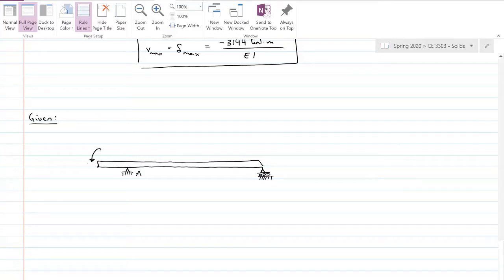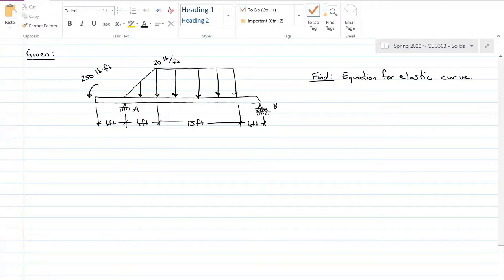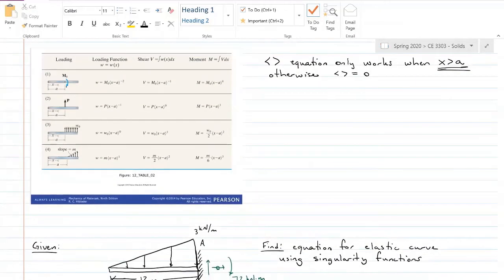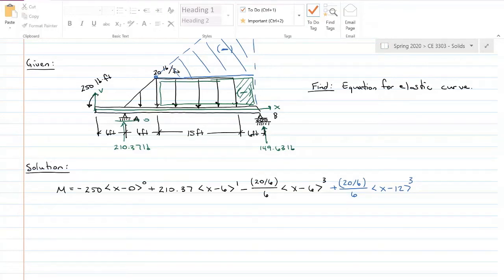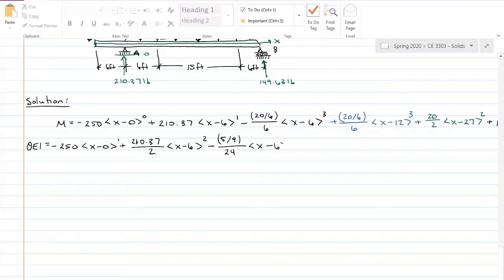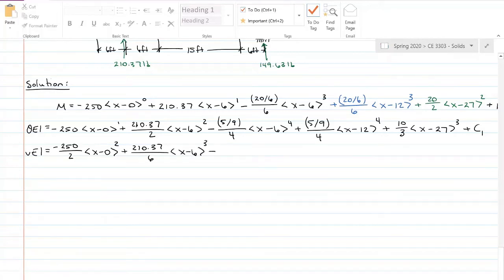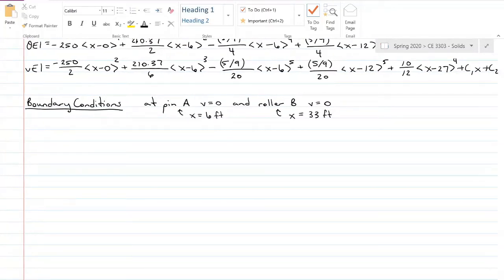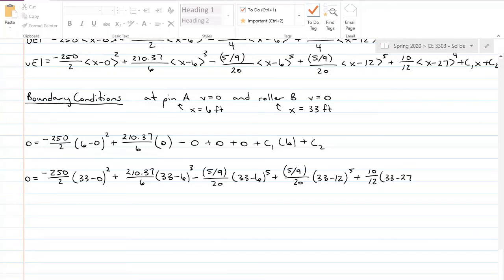Slope and Deflection by Singularity Functions 3